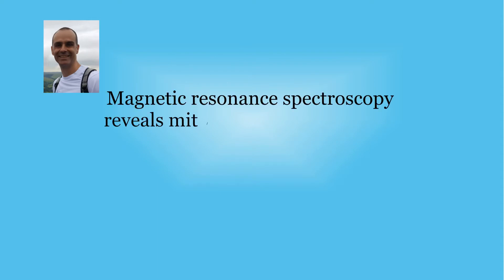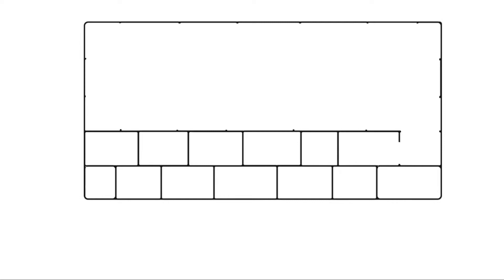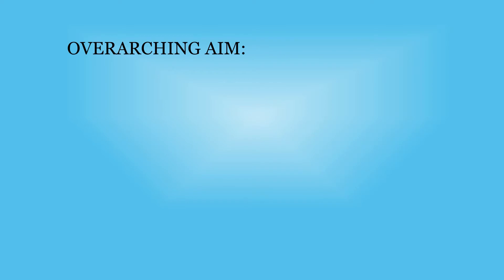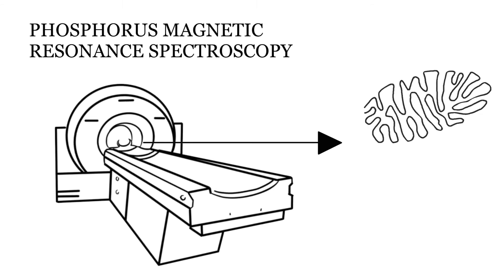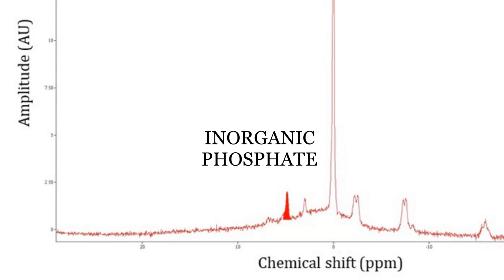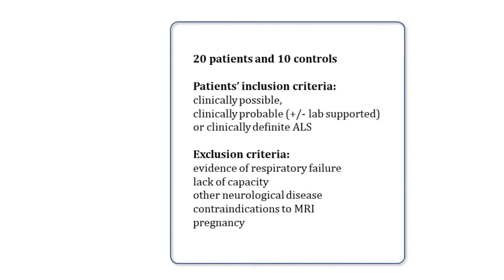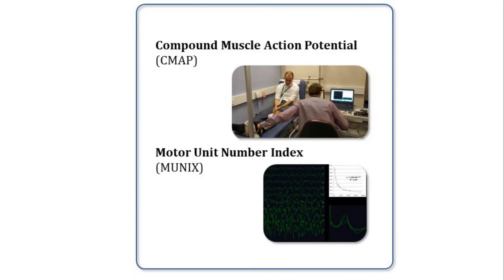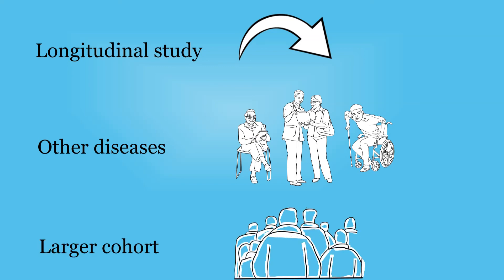Magnetic resonance spectroscopy reveals mitochondrial dysfunction in amyotrophic lateral sclerosis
Sassani et al. use phosphorous-31 MRS to examine energy metabolism in individuals living with ALS (motor neuron disease). They detect clinically relevant alterations in metabolites in brainstem and in skeletal muscle, with implications for therapeutic research targeting mitochondrial dysfunction.